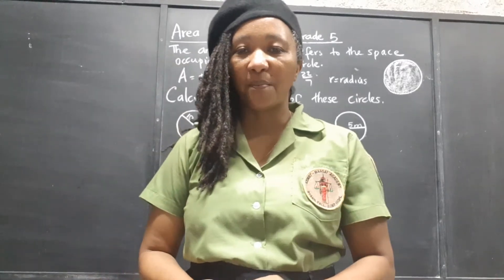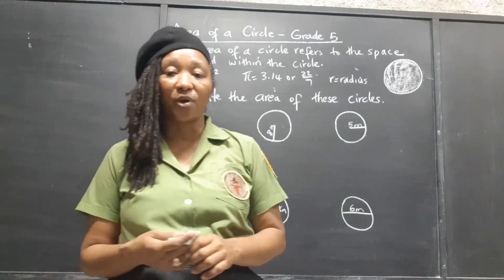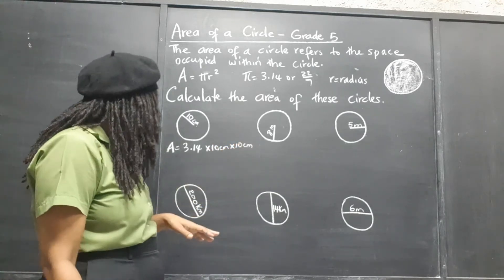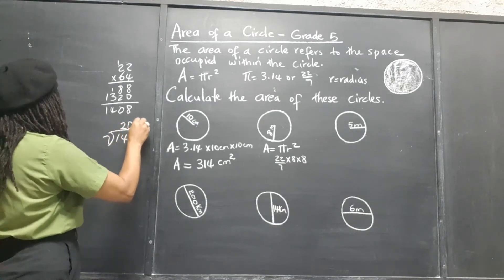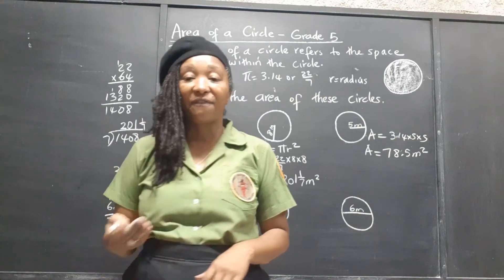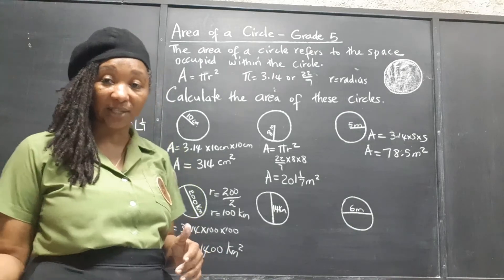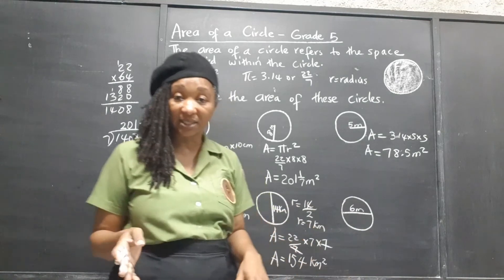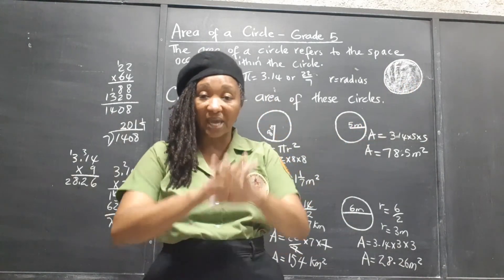PEP Maths: Area of a Circle. How to Calculate Area. Grade 5 Mathematics. Primary Exit Profile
This video provides a clear and detailed explanation of the PEP Maths topic of the Circle, focusing on calculating the area of a the circle, with the aim of helping Jamaican students sitting the Primary Exit Profile PEP Exams to master the topic and achieve full proficiency in the Ability Test, Performance Task and Curriculum Based Test. This Math tutorial explains how to calculate the area of a circle, given the radius or given the diameter.

You are welcome to interact with Kamau on social media at:

Facebook: Kamau A N Mahakoe; also Kamau Mahakoe

Kamau's Facebook Pages:

Kamau Mahakoe
Get "The Student's Master Plan" here:

Get the "I Understand Graphs" workbook series here:

Get "The Garveyite Workbook" series here:

Find Kamau's books on Amazon.com here:

· Spotty Dopey

· Landed Gentry

·And others